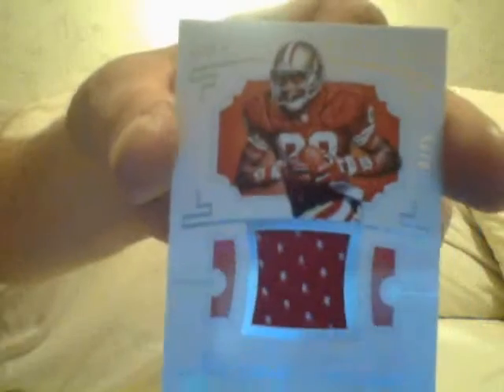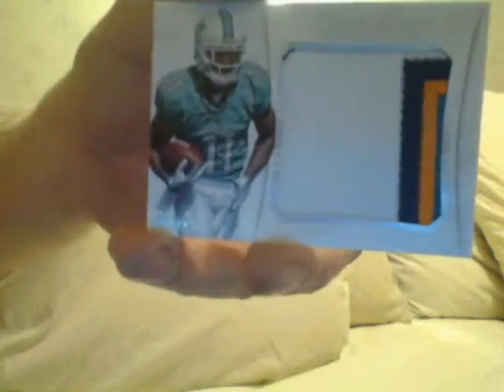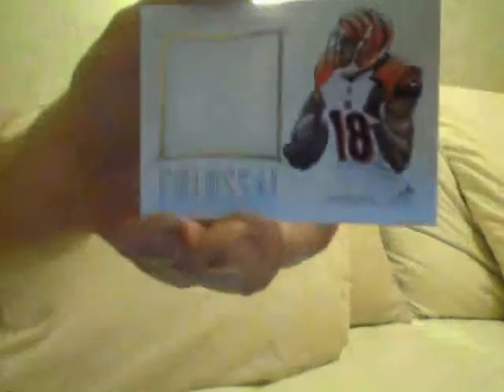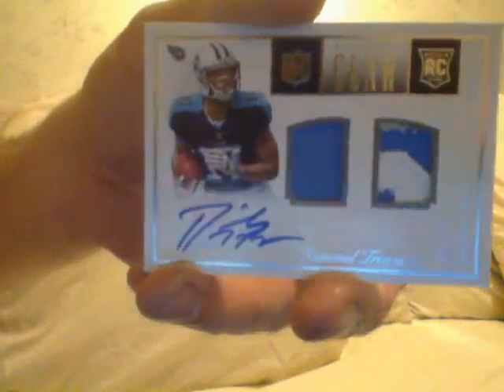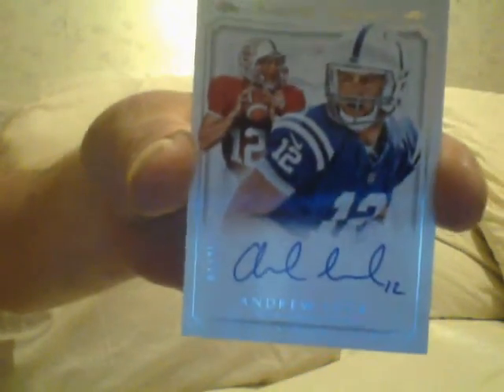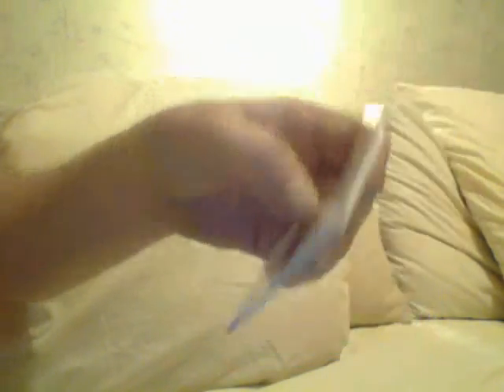Football National Treasures!